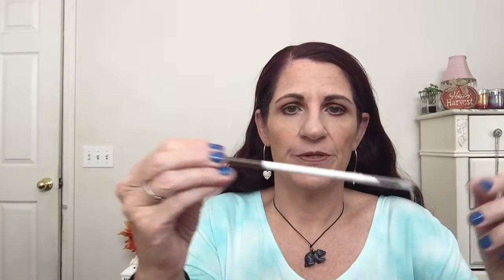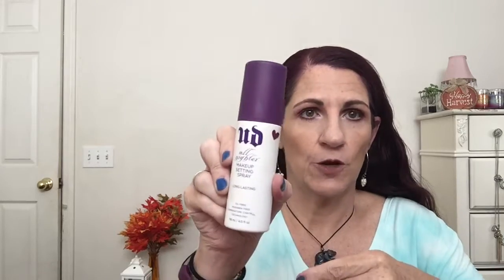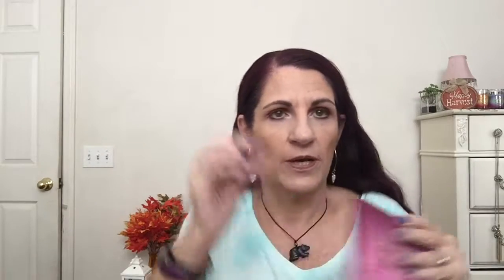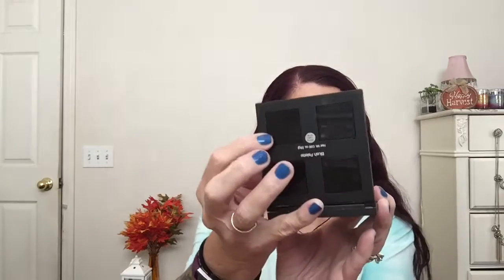Saturday Makeup Switch Up 💄💄💄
Hi friends! It's time to switch up my makeup for the week! Have a great weekend 😃